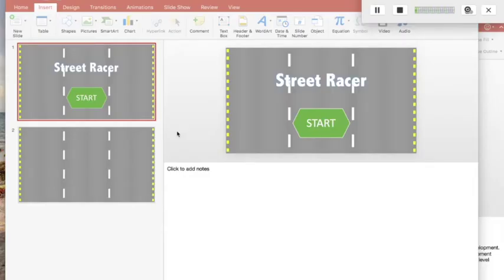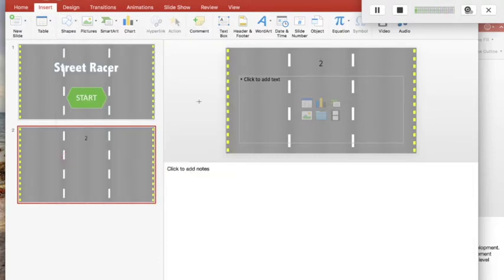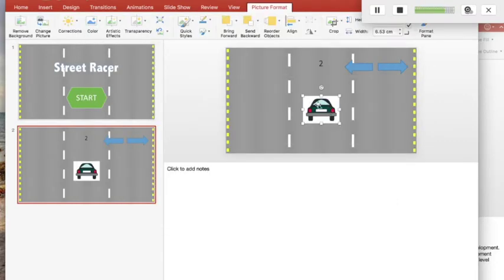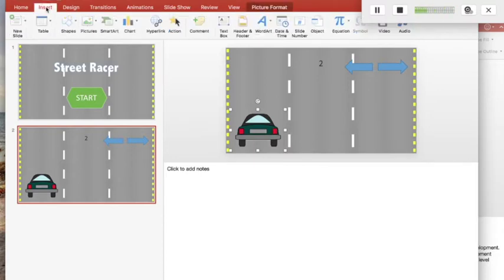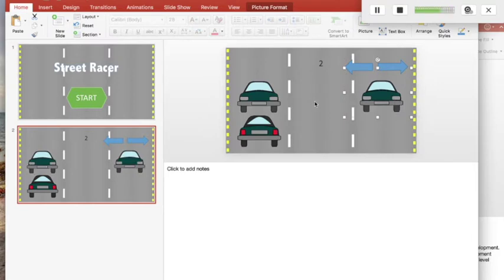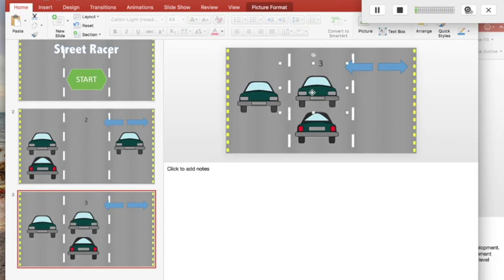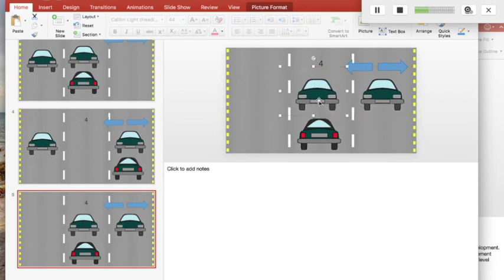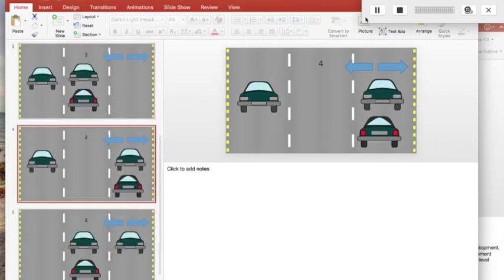3 Street Racer Traffic